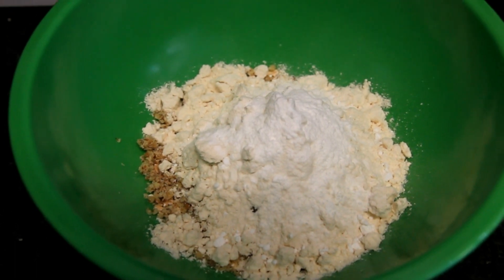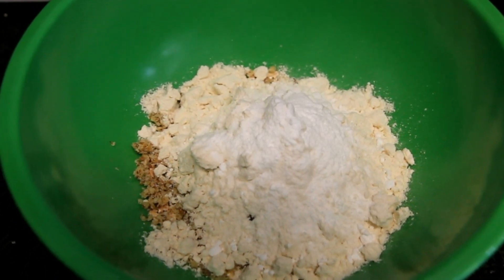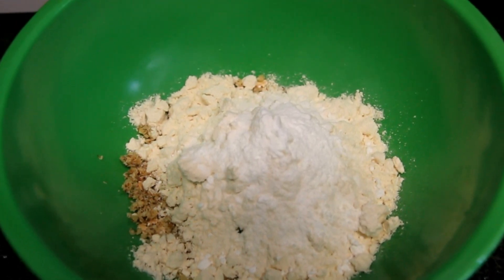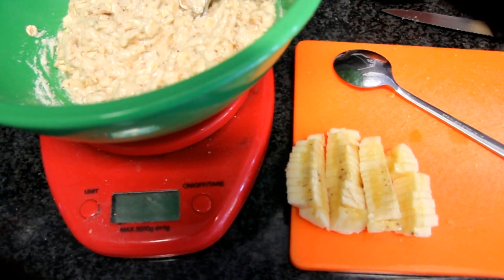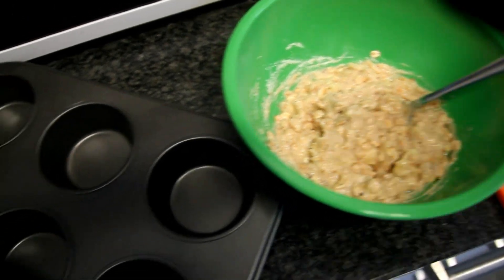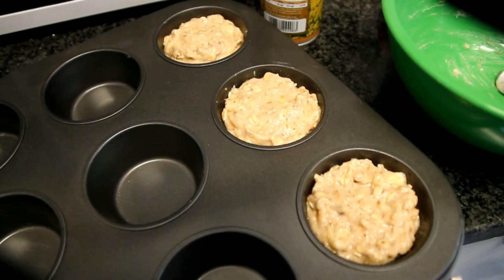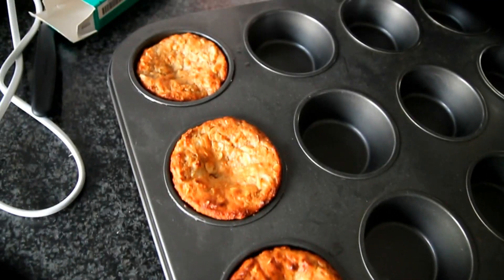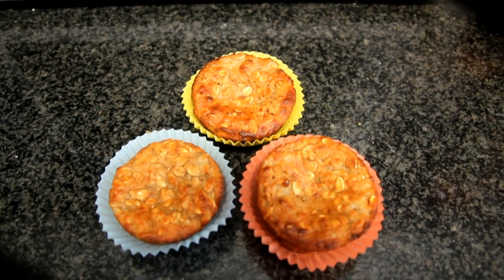BODYBUILDING MEAL: Banana Nut MUFFINS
German Channel: Dino Strukar

Recipe makes for 3 Muffins.

Macros per Muffin: 9p 12c 2.5f

Ingridients: 40g oats, 25g whey (vanila), 10g walnuts (shredded), 30g of banana (sliced up), 20g apple sauce, 2 egg whites (add first 1 and access consistency and then work your way up to 2), 1.5 teasp. of stevia and 3g baking powder.

Intromusic: Agressive instrumental rap hip hop beat 2011